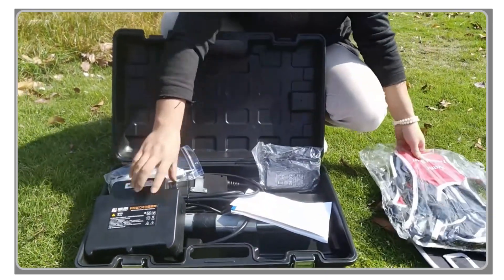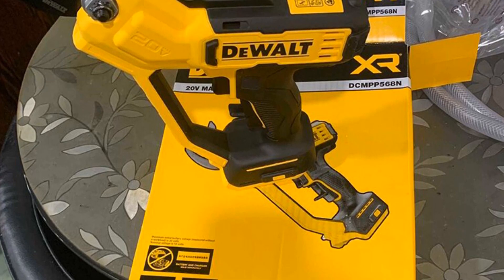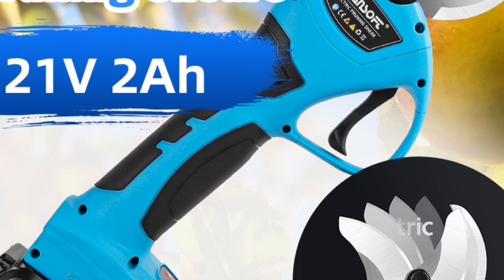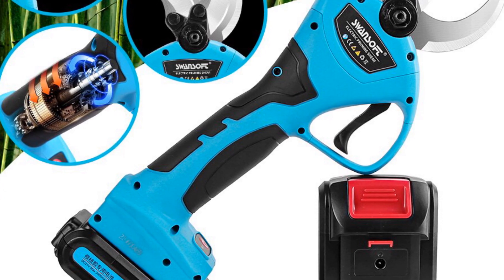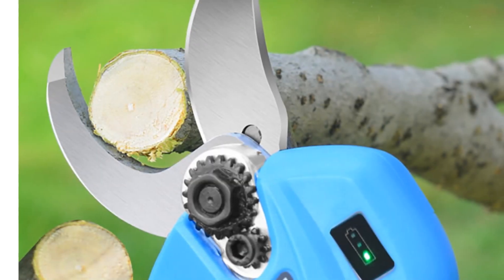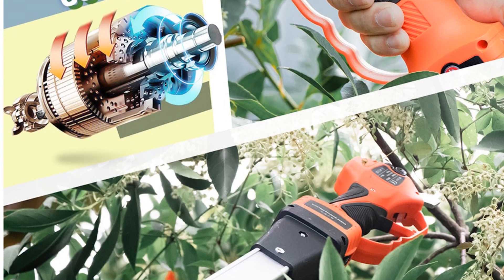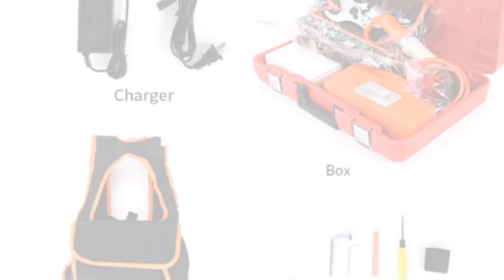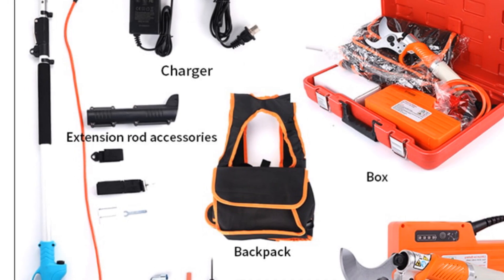Top 5 Electric Pruning Shears 2023: Make Pruning Effortless and Precise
In This Video, I Listed the Top 5 Electric Pruning Shears 2023, You Can Check Out the Latest Price or Purchase in the Description Below!

05.DEWALT DCMPP568 Electric Pruning Shear

04.SWANSOFT Cordless Electric Pruning Shear

03.OLOEY 21V Cordless Electric Pruning Shear

02.T TOVIA 25V Cordless Electric Pruning Shear

01.FUJIWARA Electric Pruning Shear

In this video, I'll be presenting the top 5 electric pruning shears of 2023, allowing you to make pruning effortless and achieve precise cuts in your gardening tasks. Electric pruning shears are a game-changer for gardeners, eliminating the strain and fatigue associated with manual pruning. In this comprehensive review, I'll be discussing the cutting capacity, battery life, ergonomic design, and additional features of each electric pruning shear, helping you choose the perfect tool for your gardening needs. Let's dive into the world of effortless pruning with the top 5 electric pruning shears of 2023!